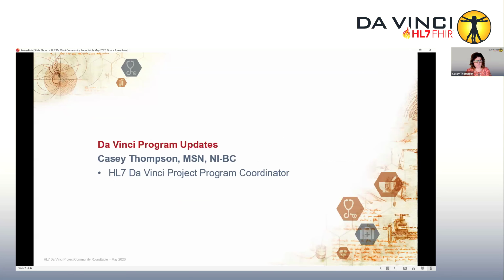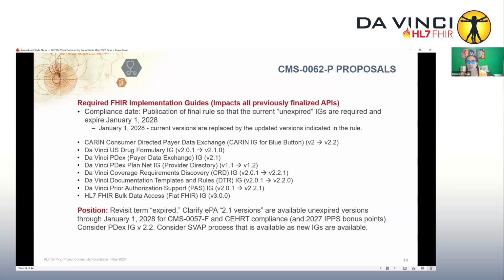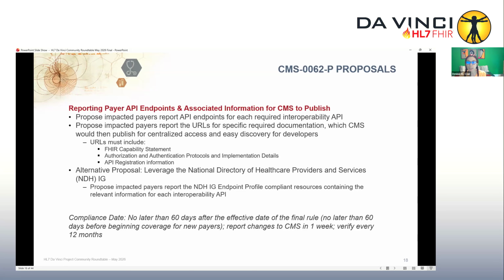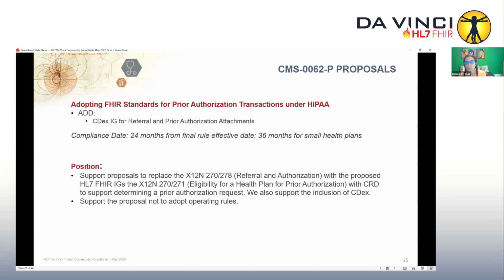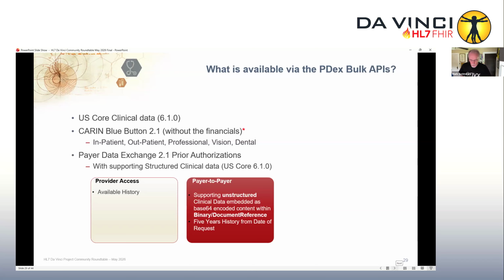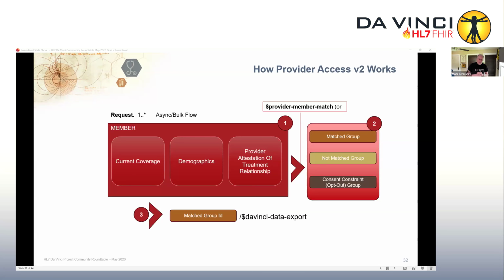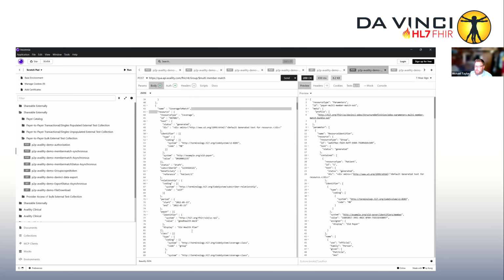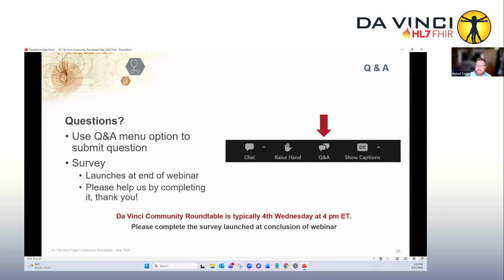The Latest Take on CMS 0062 P and Real World Da Vinci Implementations of CMS 0057 F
The Latest Take on CMS 0062 P and Real World Da Vinci Implementations of CMS-0057-F, Highlighting PDex and Member Attribution

Join the Da Vinci community this month for a focused update on the Da Vinci community's response to the 2026 CMS Interoperability Standards and Prior Authorization for Drugs proposed rule (CMS-0062-P). This program will provide an overview of Da Vinci’s considerations of the proposed rule and updates on the Payer Data Exchange (PDex) Implementation Guide, PDex Plan Net Implementation Guide and the Member Attribution (ATR) List Implementation Guide, which are called out in the rule.

After the policy discussion, two Da Vinci implementers, Availity and OnyxHealth, will share implementation perspectives across PDex, ATR, and related Da Vinci standards in real world payer environments. OnyxHealth will share how their implementations focus on moving data out of silos into standardized formats, providing endpoints for payers to make data available using HL7 FHIR implementation guides.

Availity will present a demo showing how core PDex workflows (such as member matching and data retrieval) are implemented and how a centralized network can reduce onboarding friction while still preserving payer autonomy and PDex semantics. The presenters will share insights on scalability and how the implementations support the proposed policy goals around data access, care coordination, and patient empowerment.